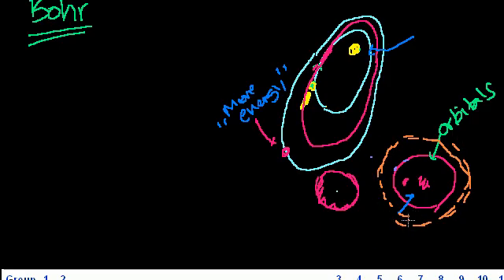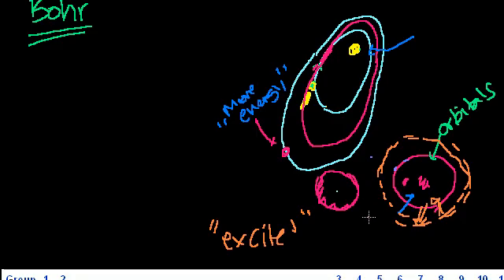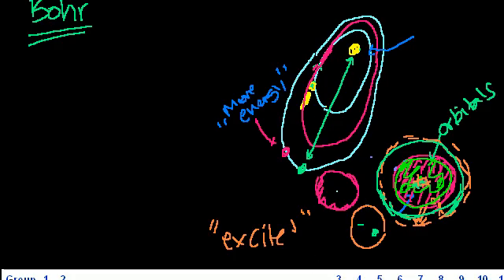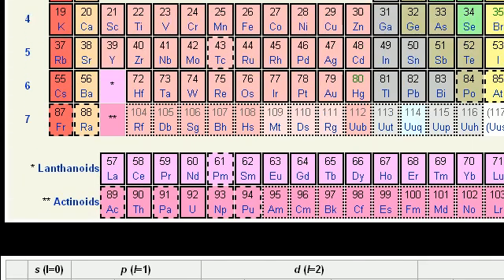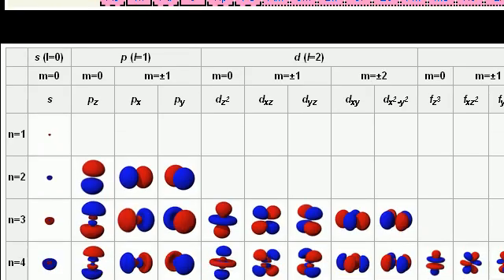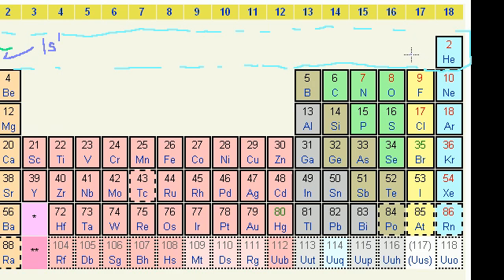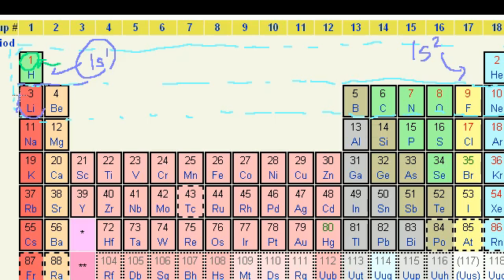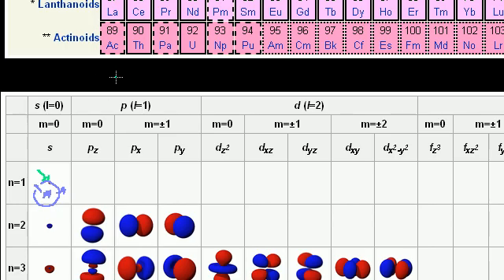Orbitals | Electronic structure of atoms | Chemistry | Khan Academy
Introduction to orbitals. Relates energy shell to rows and periods in the periodic table. Created by Sal Khan.